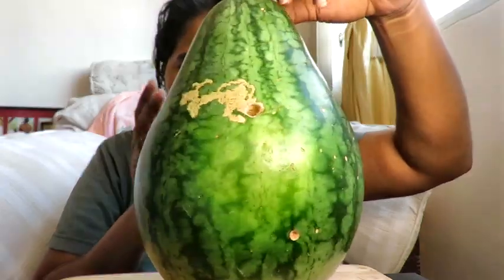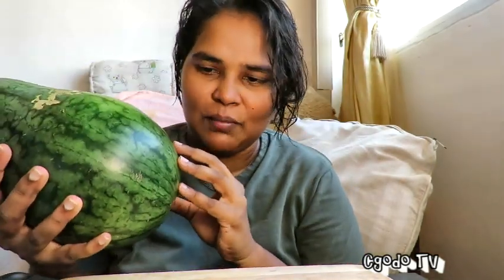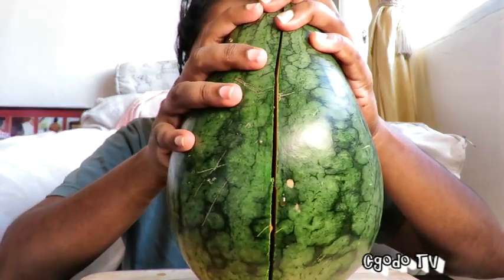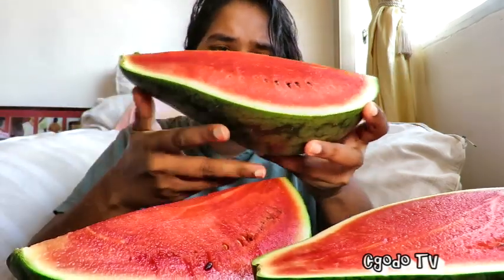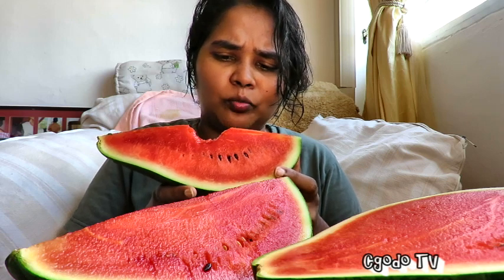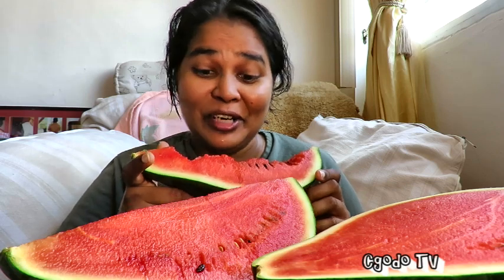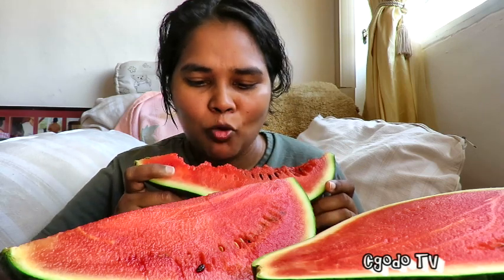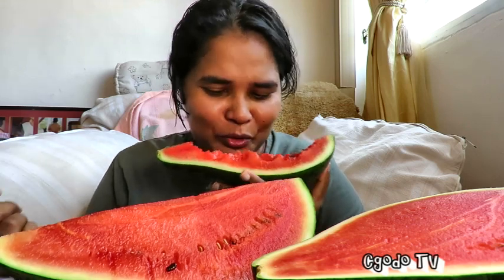Black Sweet Watermelon // Tembikai Hitam Manis // Fruity Taster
Is this water melon black in the inside?? Tembikai Hitam manis- Tembikai means watermelon, hitam means black and Manis means sweet. Simply put black sweet watermelon. Is this a black watermelon  or just a fancy name.